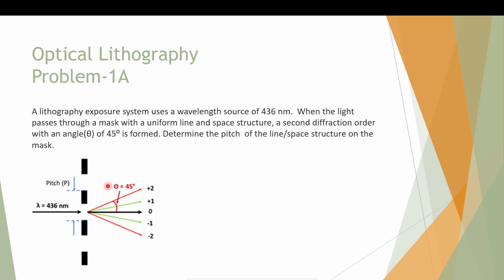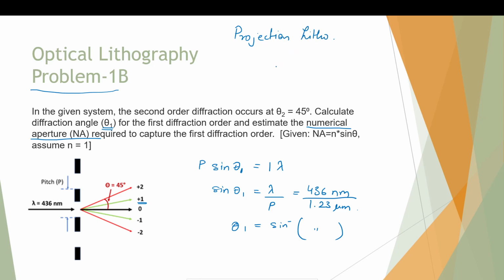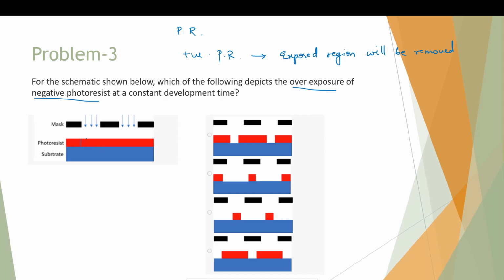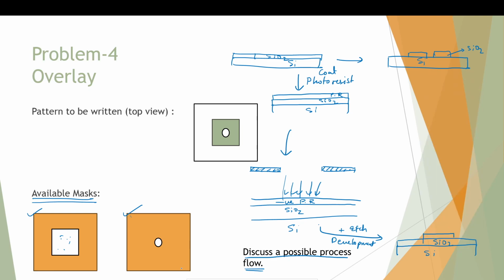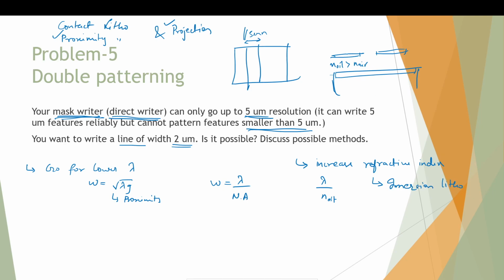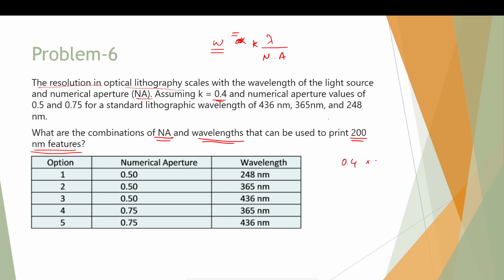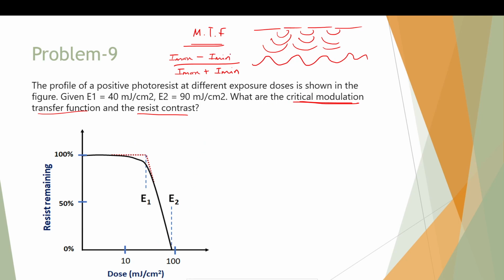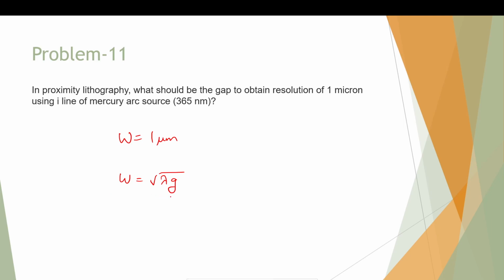Week 7 Tutorial session: Fundamentals of Micro and Nanofabrication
noc23-bt-38: Problem solving session for NPTEL course- Fundamentals of Micro and Nanofabrication

In week-7 we discuss some topics in optical lithography.